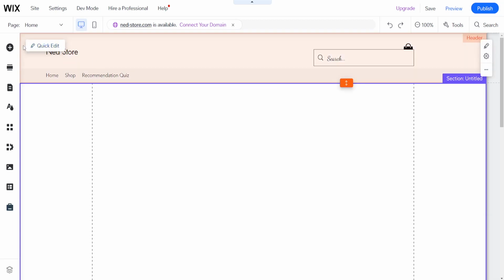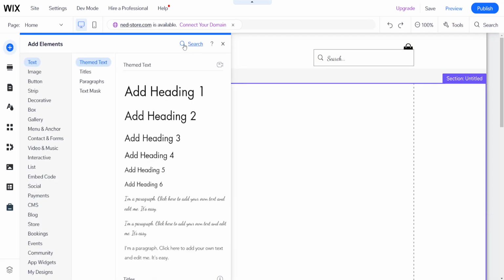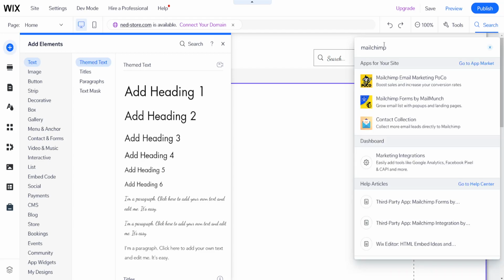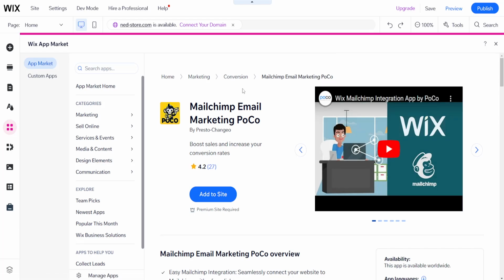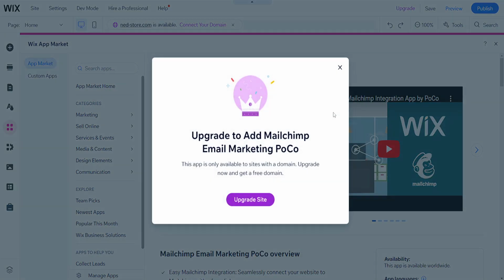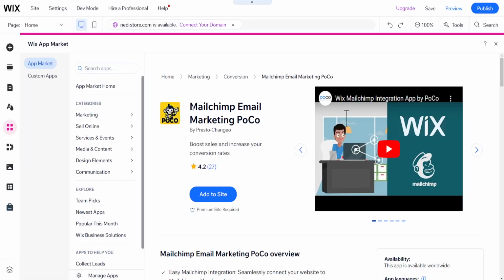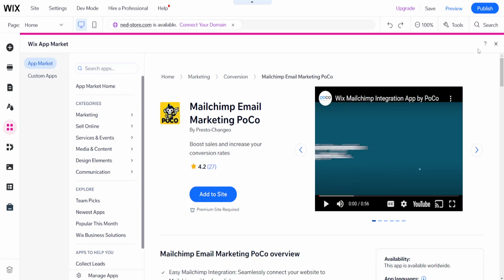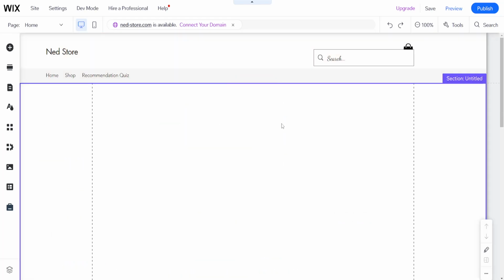How To Connect Mailchimp To Wix Website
In this video I show you how to connect Mailchimp to Wix website. If you want to learn how to add Mailchimp to Wix then this is the tutorial for you.